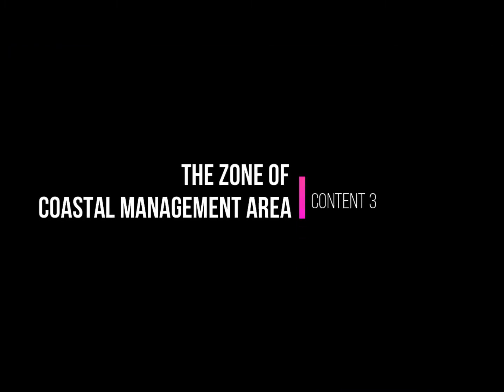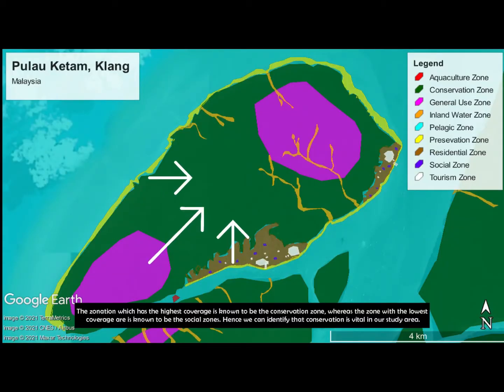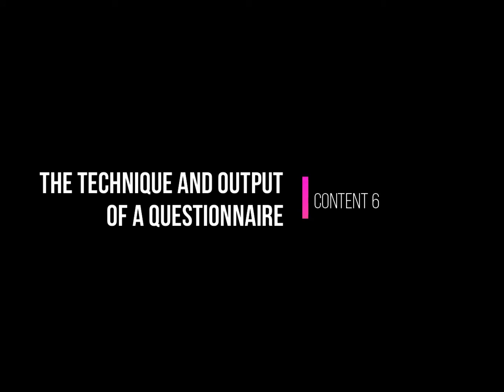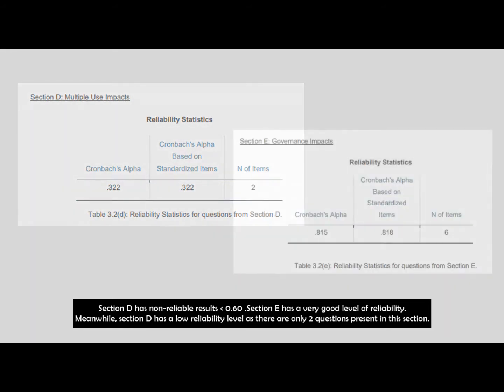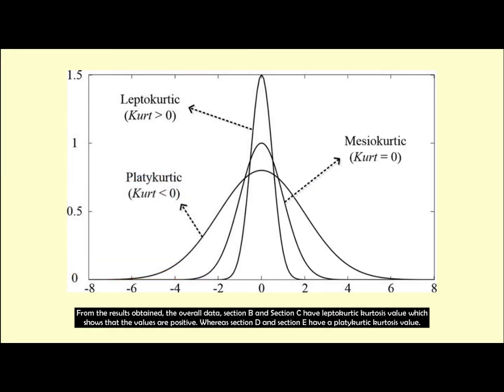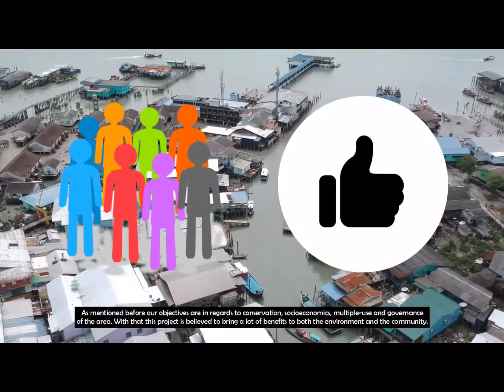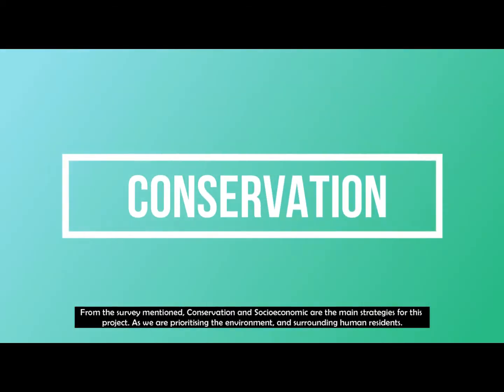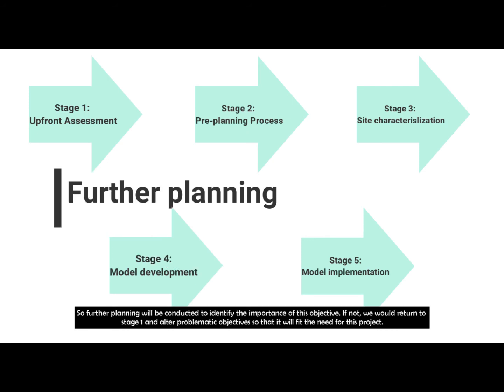MMS 4400 -Group 8 Case Study Video